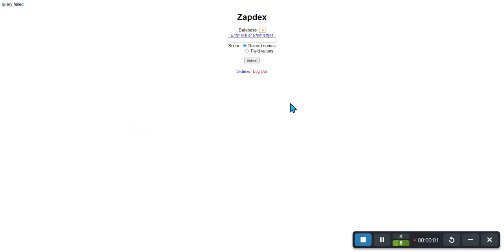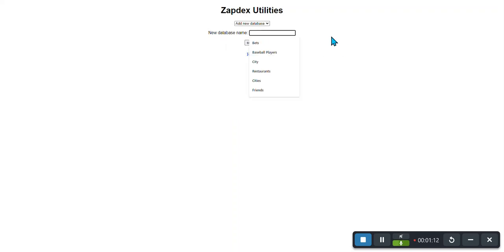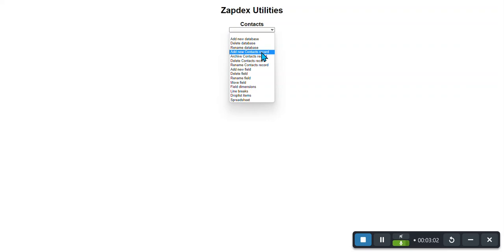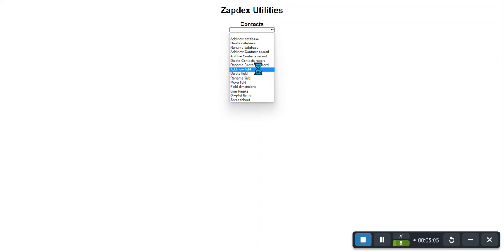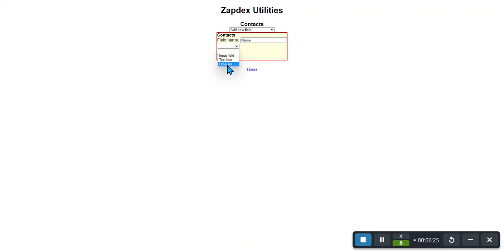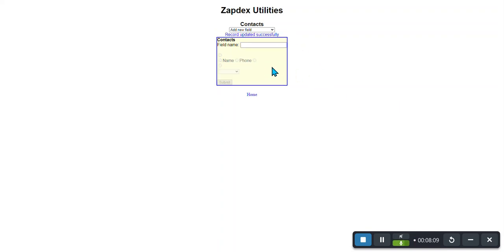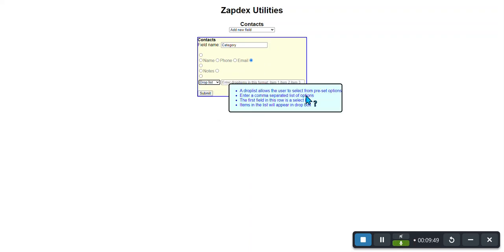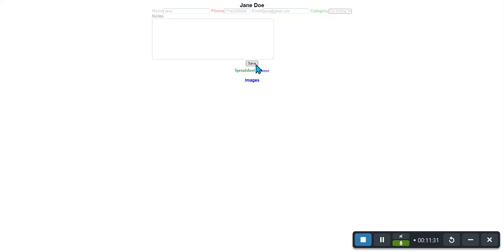Zapdex Tutorial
Zapdex is the free and easy database for personal use and small businesses.  Keep track of everything, from business expense accounting to personal shopping lists.  Click between record view and spreadsheet, even export data to your Excel spreadsheet.  Upload images into your database and spreadsheets.  All so easy that it is child's play.